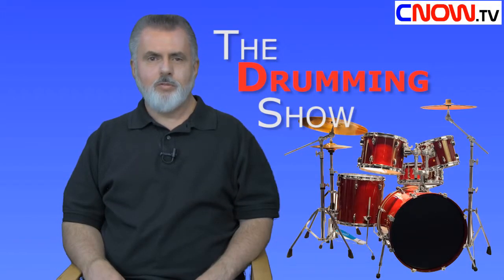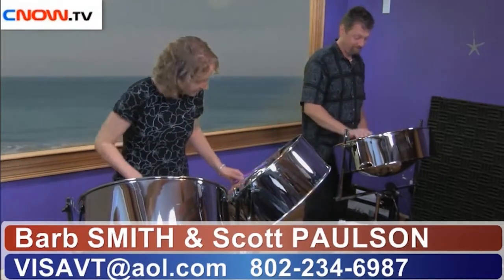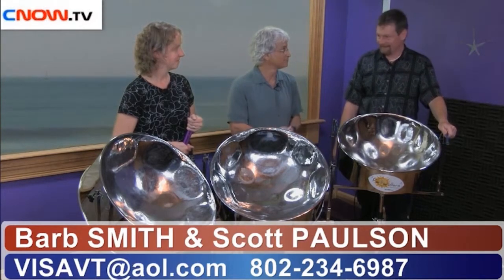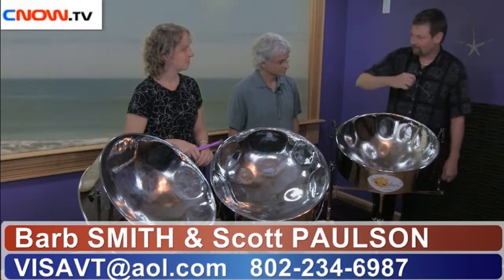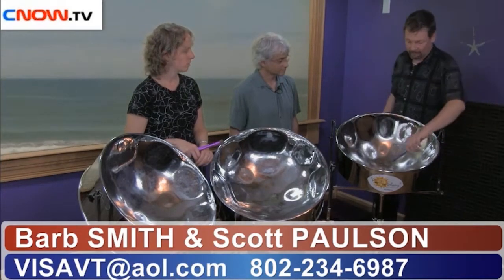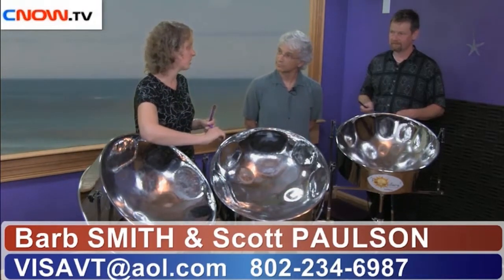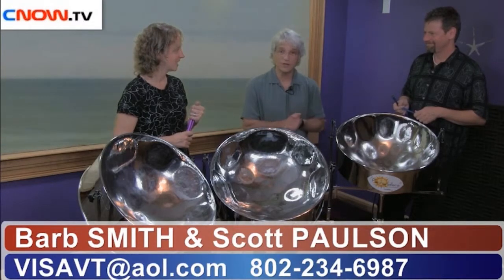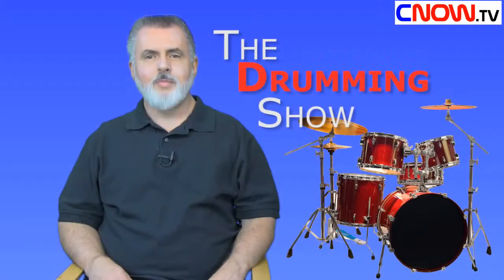THE DRUMMING SHOW - Steel Pan Drumming - EPISODE 1 CHAPTER 4 OF 4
In this the final chapter (Chapter 4) of Episode 1 of Steel Pan Drumming on The Drumming Show our host Bob Sparadeo introduces the musical performance of Cachita. Our guests Scott Paulson and Barb Smith do a fabulous rendition of this tune on their beautiful steel pan drums. We also hear how the drums are made, where the notes are placed and why and much more. Next week begins a new episode (Episode 2) with 2 drum sets in the studio! Bob is playing the Yamaha oak custom kit and our talented young guest is on a vintage 1967 Ludwig set. You'll surely want to tune in for that! If you're impatient and want to watch the show in its entirety as it was originally recorded, please join us at CNOW.tv